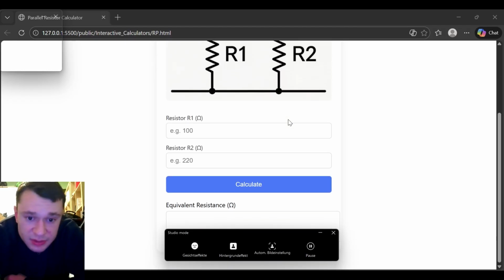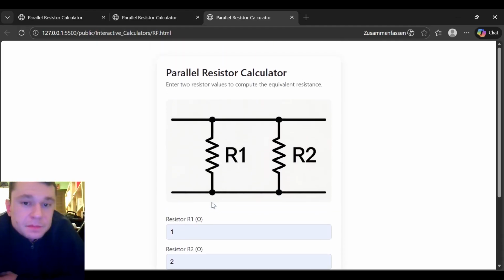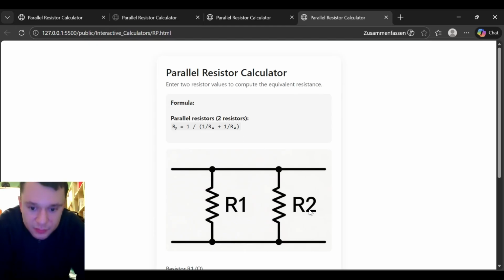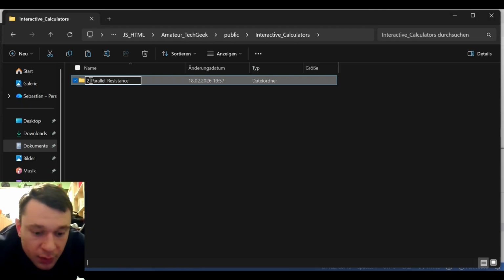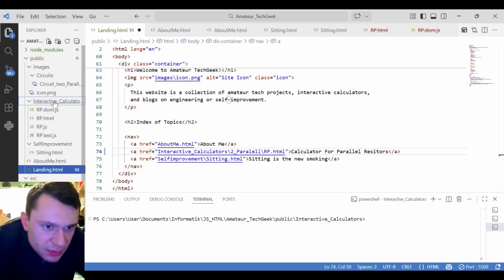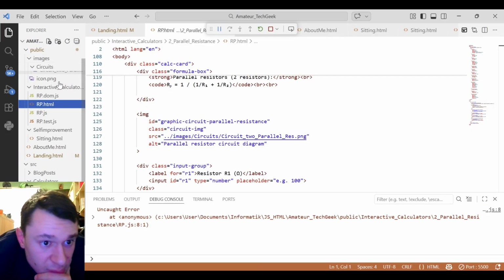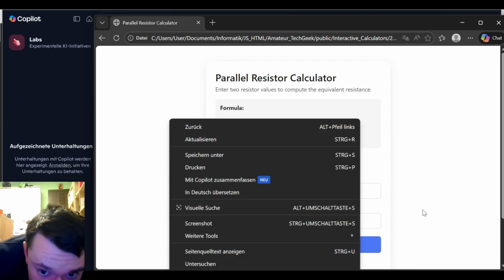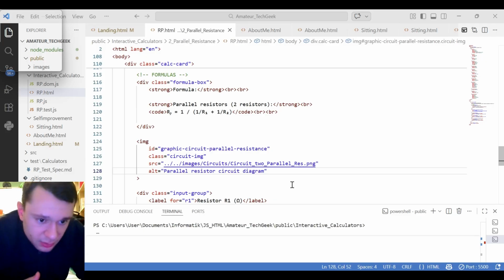WEBMONEY: Cleaning & Structure of Calculator!!!